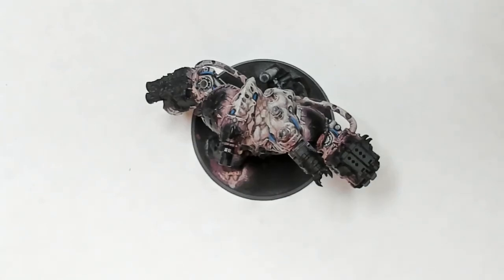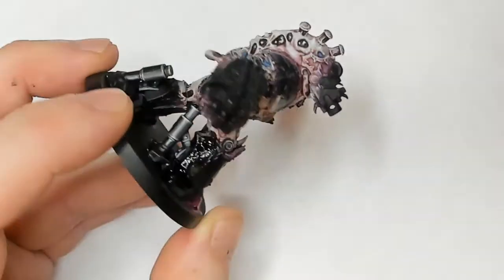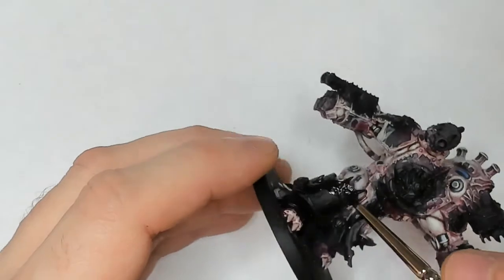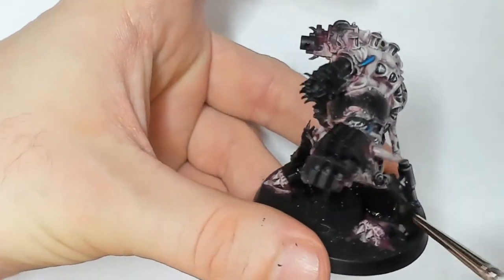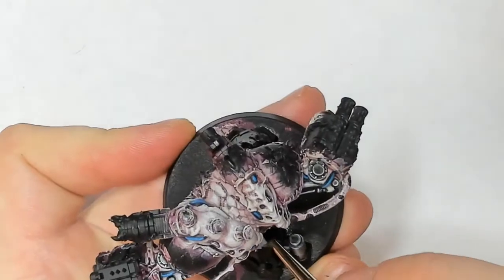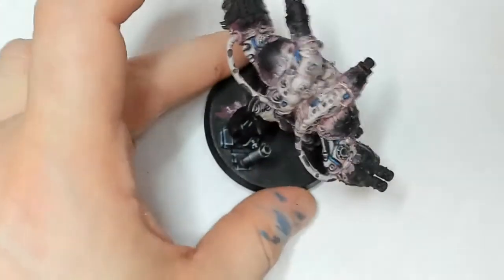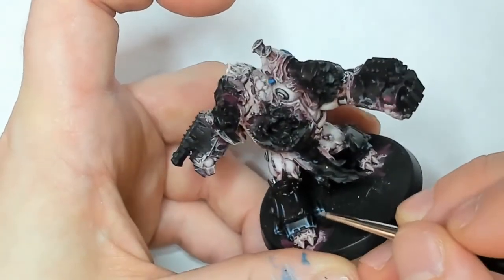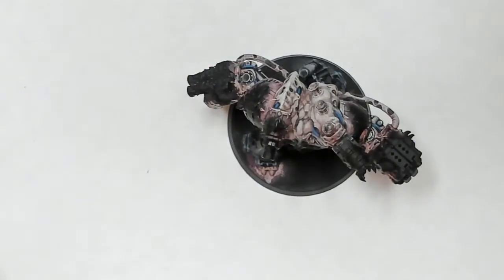Painting an Obliterator step 4 Painting and highlighting BLACK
Today I will be going over something I have had a lot of requests for, as well as the next step in our obliterator. Its the how-to on painting black panels!!